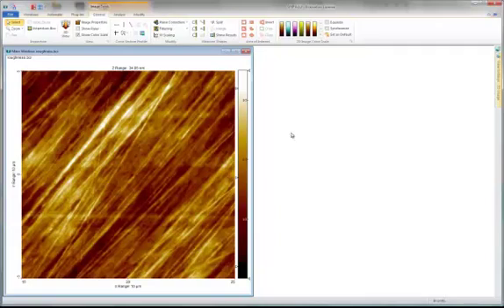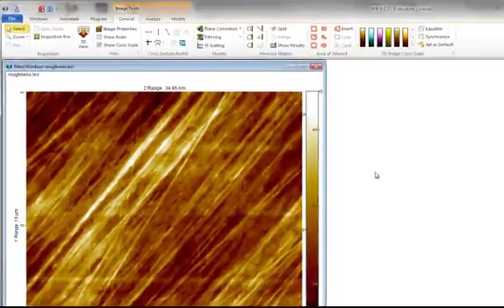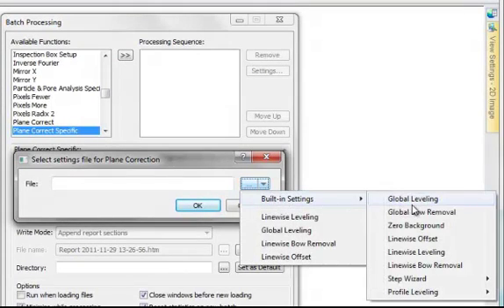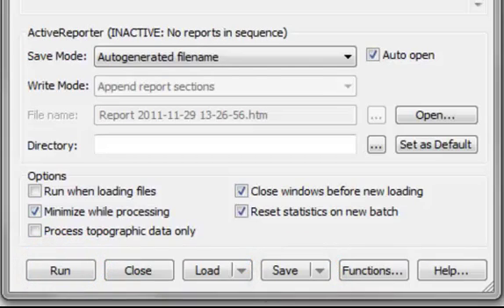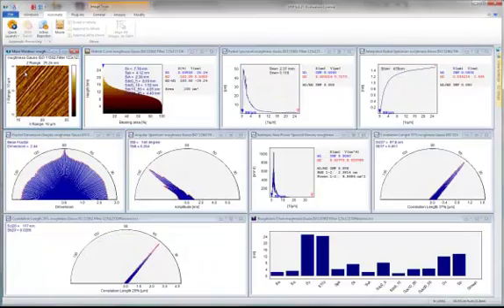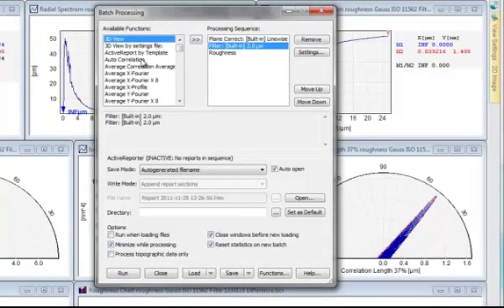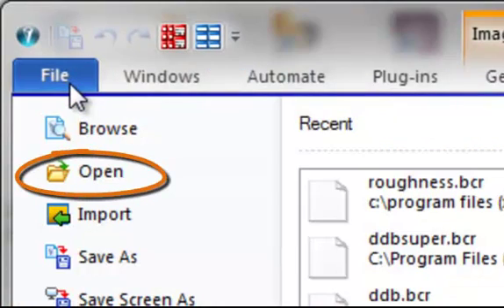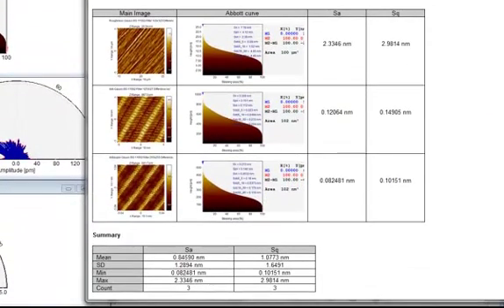Learn how to Automate your Image Processing using the SPIP™ Software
Learn how to create batch scripts and automate image processing sequences in SPIP™ . The Batch Processor & Active Reporter Module is the perfect tool and time saver for analyzing large series of data files and creating impressive reports.
and use the supplied demonstration data or your own recordings!